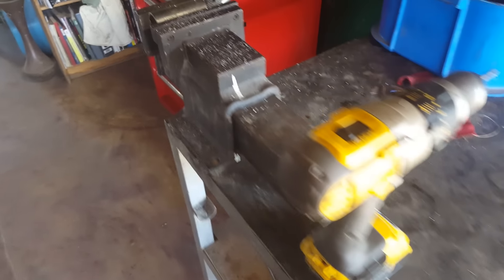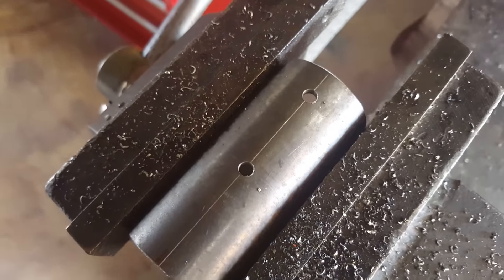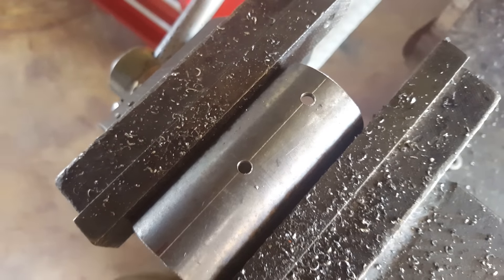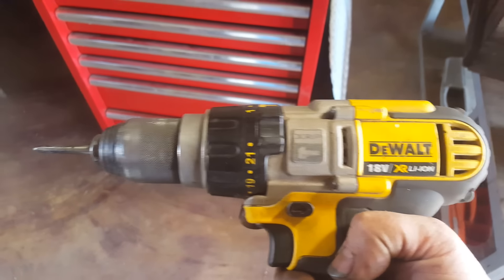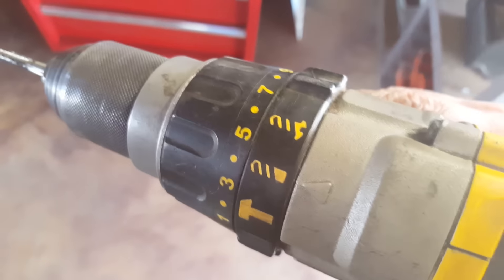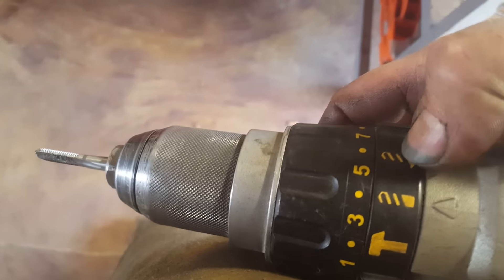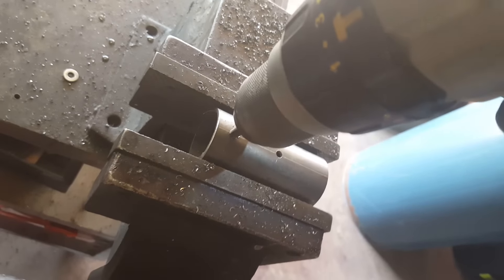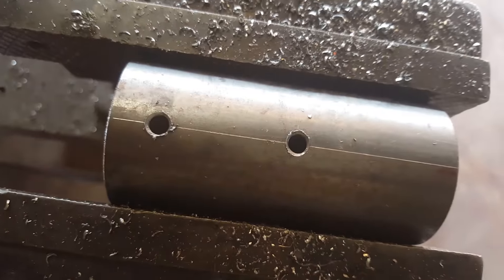Quick tip on tapping threads in thin material